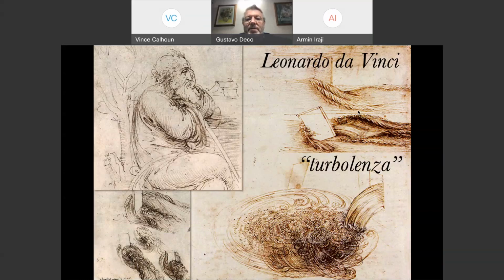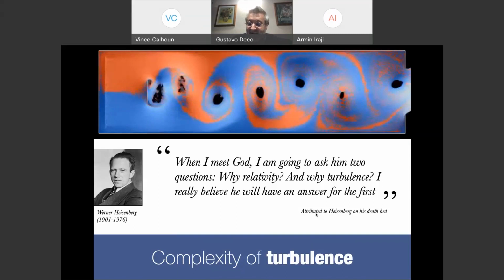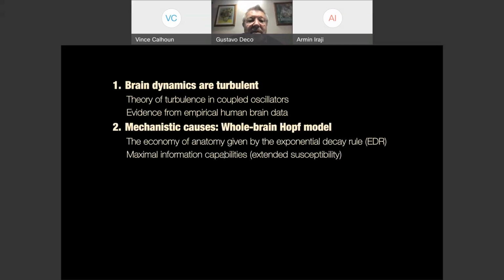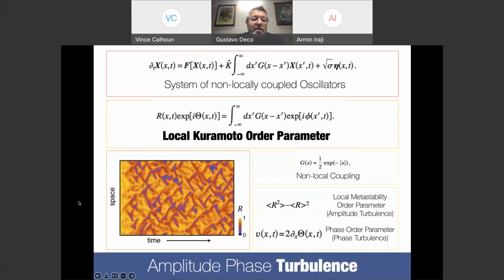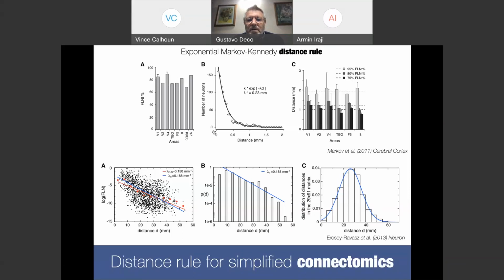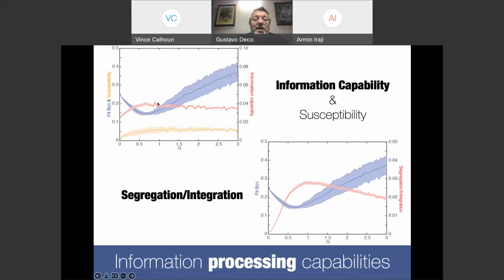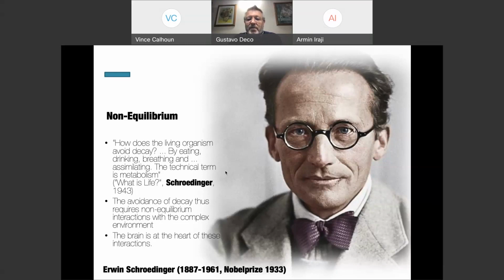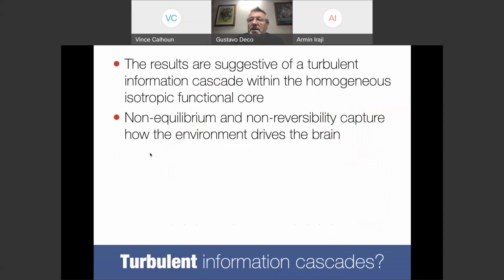Turbulence in Human Brain Dynamics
An exciting virtual talk by Dr. Gustavo Deco entitled: “Turbulence in Human Brain Dynamics.”